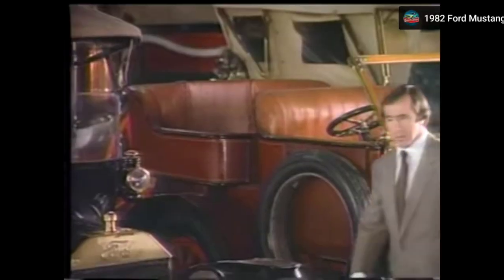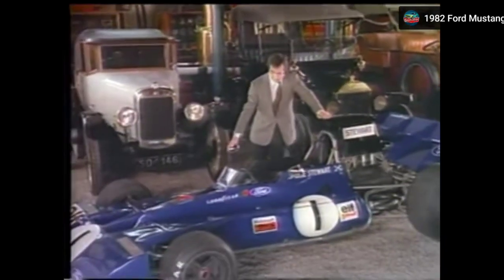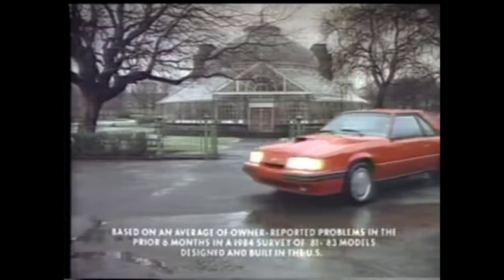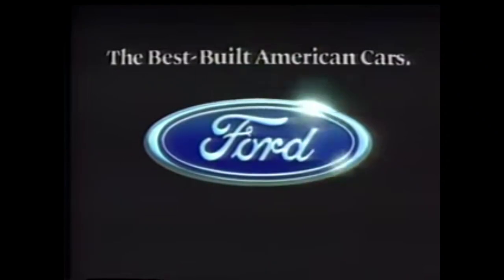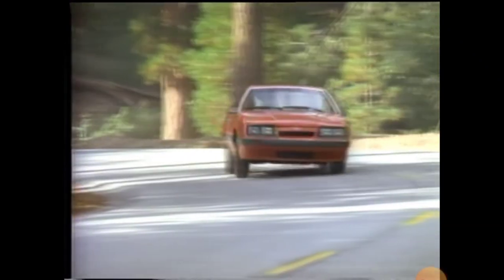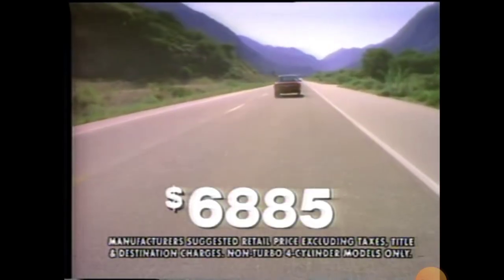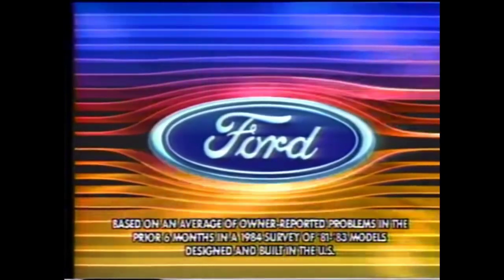THE LAST 4 EYE FOXBODY... Short Documentary on the 1986 Ford Mustang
Put on your Doc Marten's and grab your walkman, don't forget to tease your hair! we're going back to 1986!! A short documentary about the 1986 Ford Mustang. Rare collection of photos from the Dearborn Assembly Plant in Dearborn Michigan USA.

We will see production Numbers and vintage adverts featuring the 1986 Ford Mustang.

Special thanks to @pauldafox for helping me step up my editing game, appreciate your help Paul 🙏

IF YOU WOULD LIKE YOUR PRODUCT OR VEHICLE SHOWCASED ON THIS CHANNEL OR FOR ANY OTHER INQUIRIES